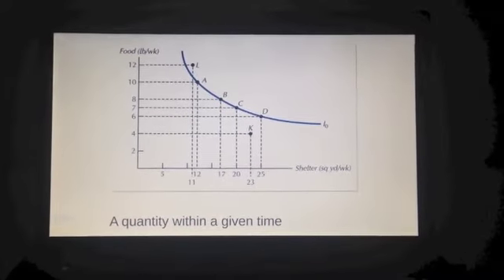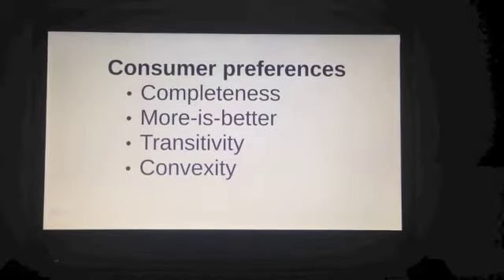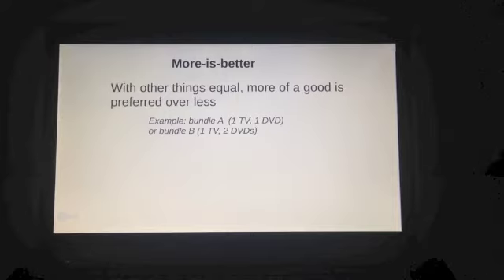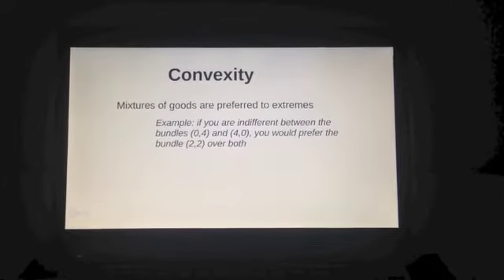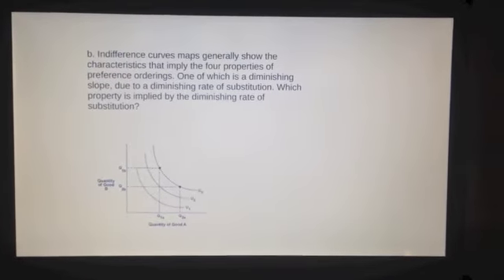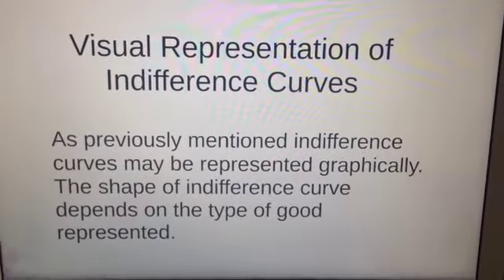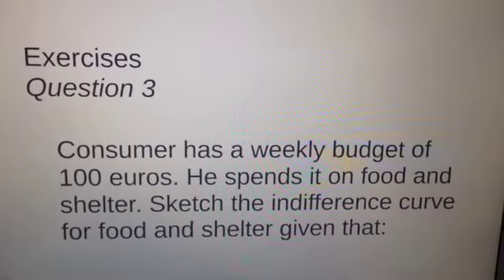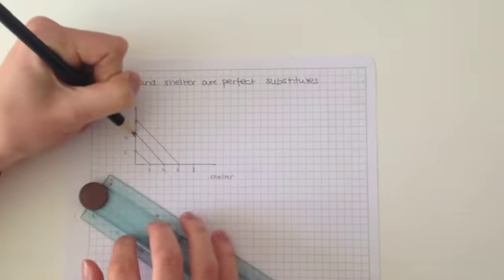Webcast 1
Webcast 1 by Iga and Daan